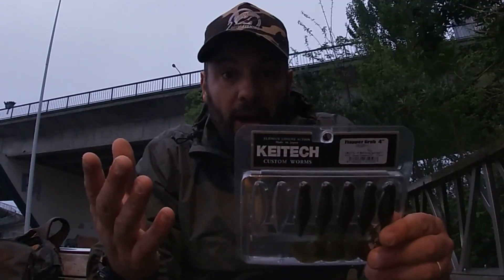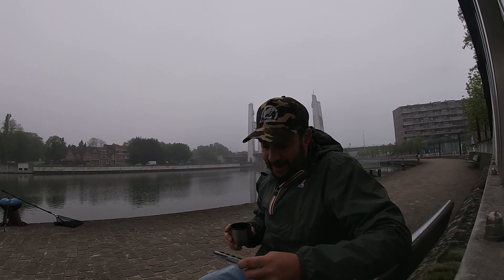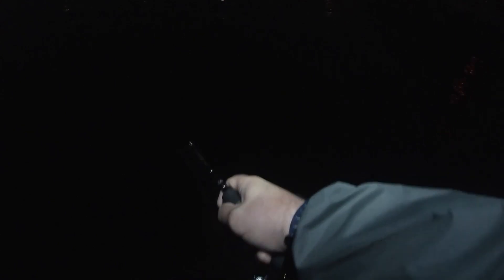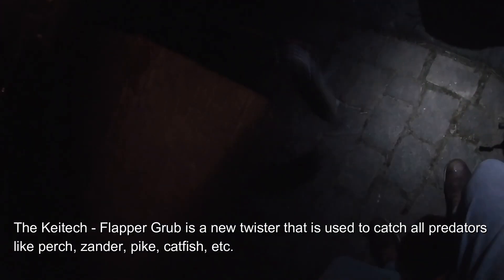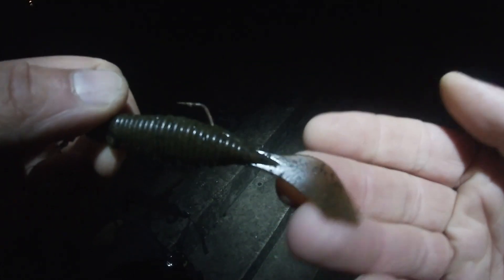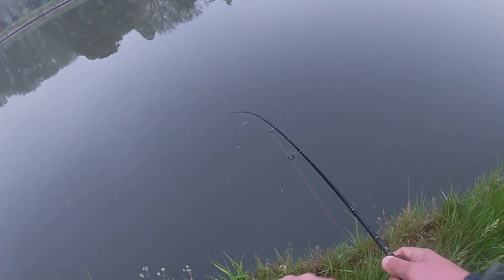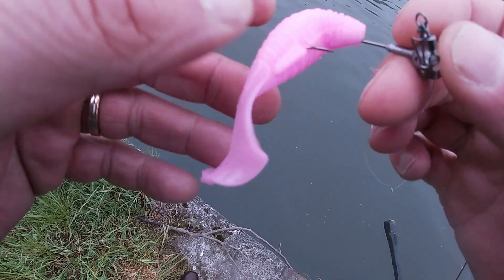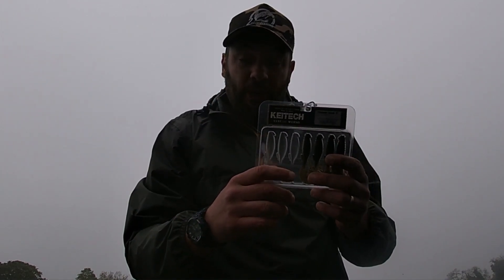The Flapper Grub, Revisited!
The Flapper Grub, revisited! This is the second review we do on this lure or grub should I say! But is it still up to standards?